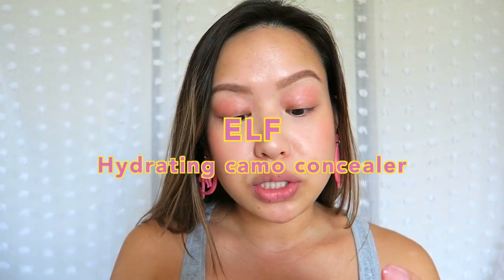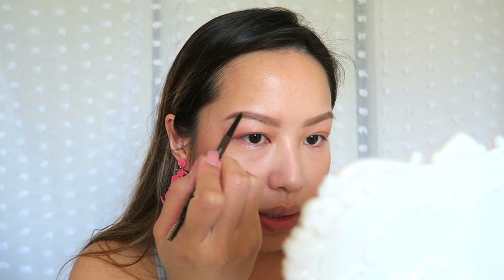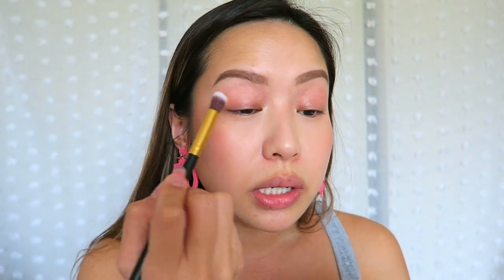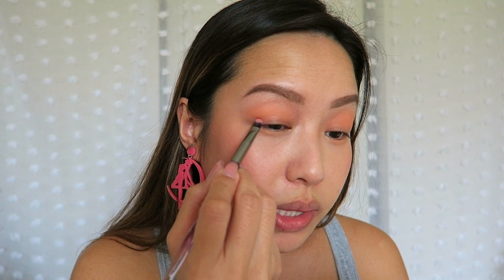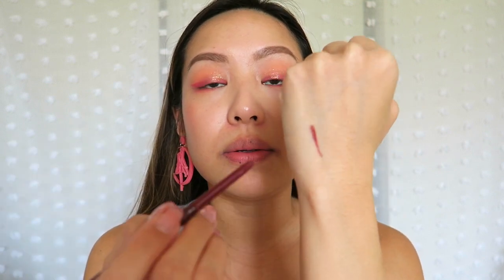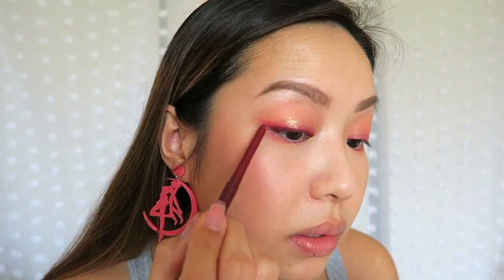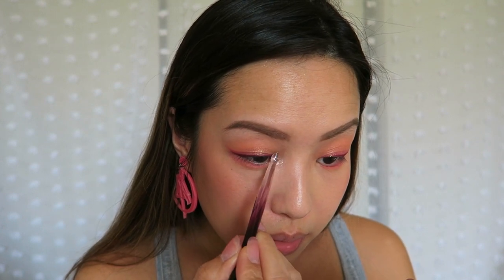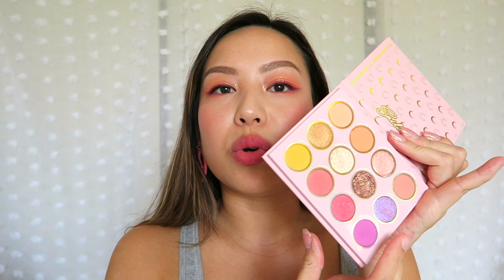☽ COLOURPOP X SAILOR MOON make up! | anhle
FINALLY! It’s here. I am so grateful this collection came out in 2020 because if it had come out in 2019 when I was doing the “no buying makeup” challenge, I might’ve cried. HA! Enjoy the video and hope you stick around for more videos to come!

Oh! And check out my IGTV for another look using this palette! 💖

☽ Sailor Moon earrings ☽
Classic Loot

⇢ MAC studio fix powder: C3
⇢ Anastasia dip brow: medium brown
⇢ Maybelline brow ultra slim: deep brown
⇢ Colourpop x Sailor Moon eye shadow palette
⇢ Colourpop glitterally obsessed: wish me luck
⇢ Colourpop BFF liner: joy ride
⇢ Shiseido lash curler
⇢ L’Oreal Hydrofuge voluminous mascara
⇢ Colourpop ultra blotted lips: Usagi